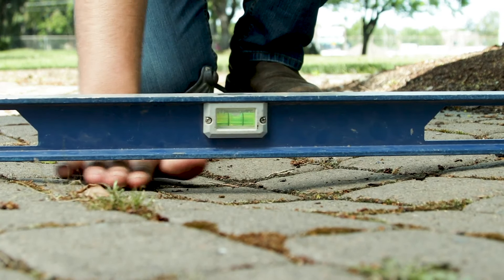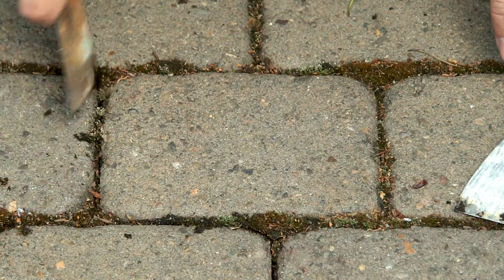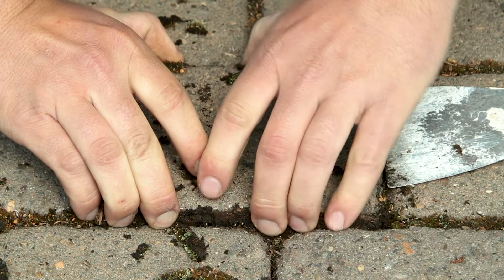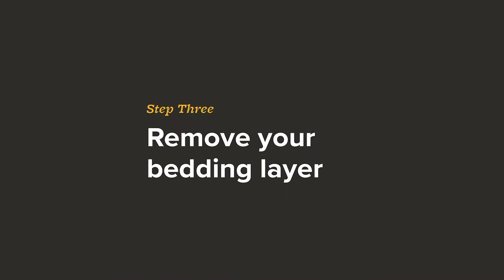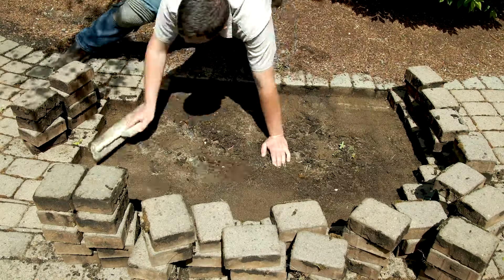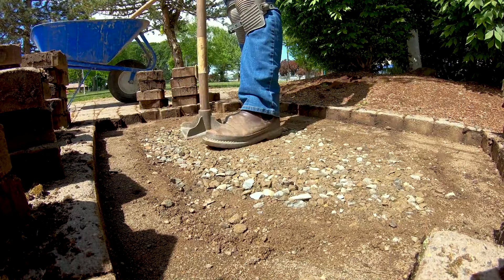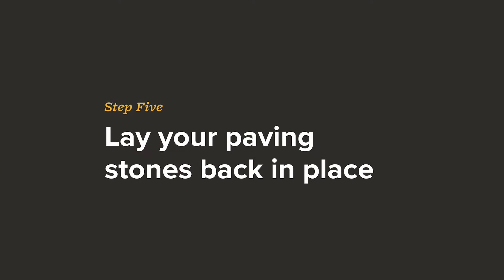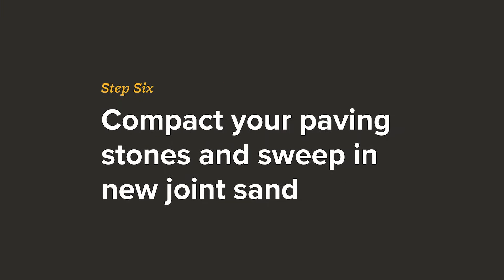How to Repair Sinking Patio Pavers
Sunken (or sinking) patio pavers are quite the tripping hazard and can leave you with large, unsightly puddles of water. Unfortunately, pavers sink from time-to-time, most commonly because of uneven soil drainage. There is hope, however! To fix sunken patio pavers, follow the six-step process we’ve outlined in this video.

Read the entire step-by-step tutorial on How to Repair Sinking Patio Pavers

Materials Used:

Gravel: 3/4-0 Quarry Rock

Bedding Layer: Washed Concrete Sand

Joint Sand: Basalite Dry Sand

Tools and equipment used:

Bon Tools Screed boards

Screed Rails

Kum Along/Muck Rake

Spade Shovel

Flat Shovel

Pick Axe

Hand Tamper

Pipe for Curves

String line

String line level

2ft Level

4ft Level

6ft Level

Tape Measure

Snap Edge Cutters

Garden Hose

Plate Compactor

Concrete Demo Saw